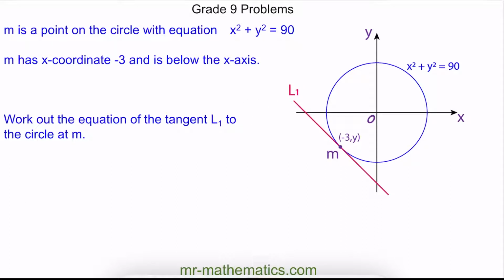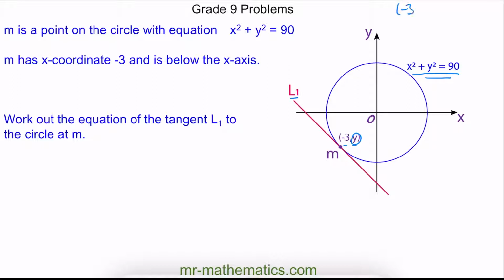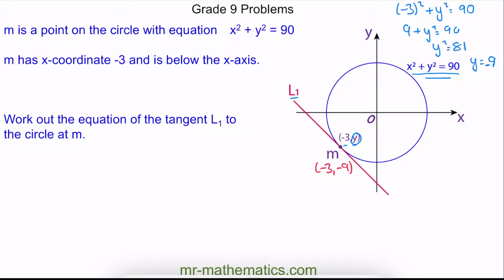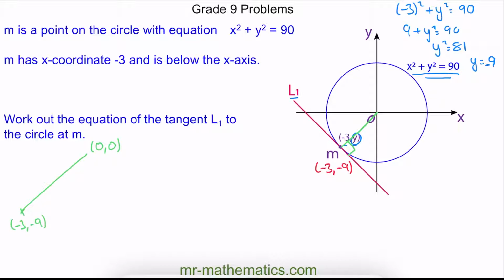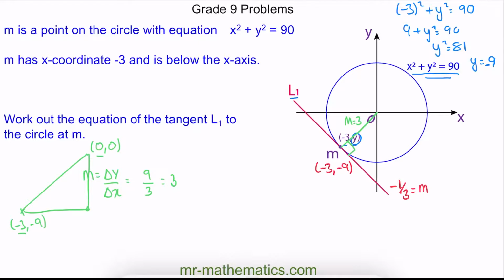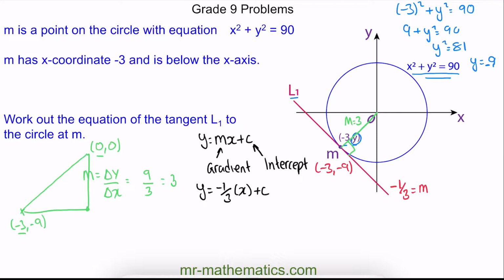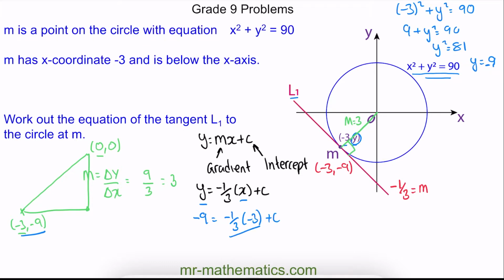Equation of a Tangent - Mr Mathematics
How to draw a find the equation of a tangent for higher GCSE maths students.
The full lesson and worksheet can be downloaded from